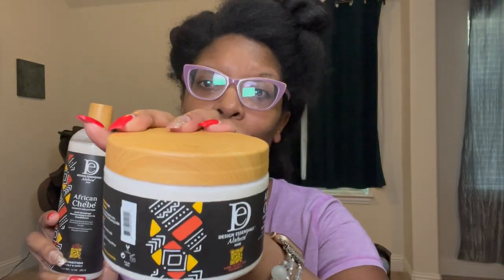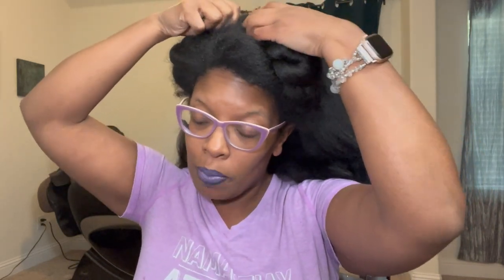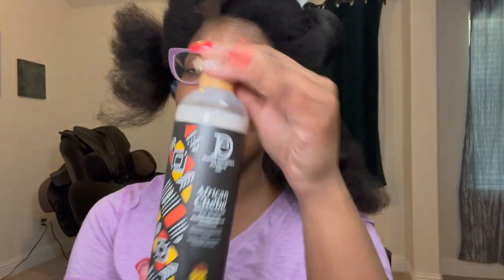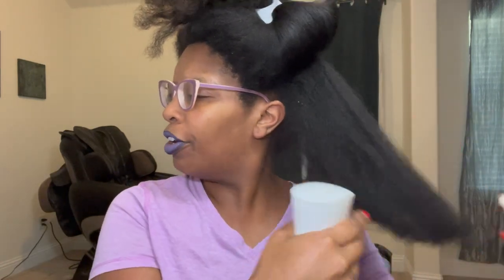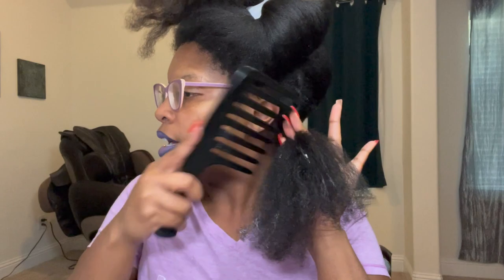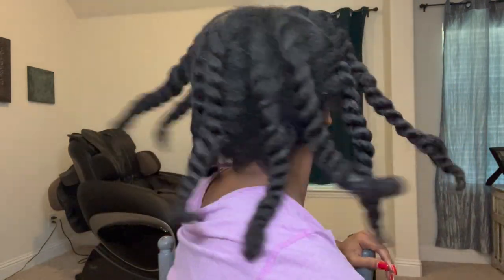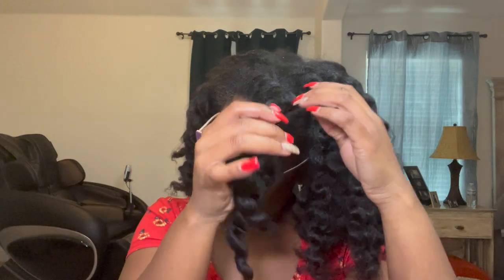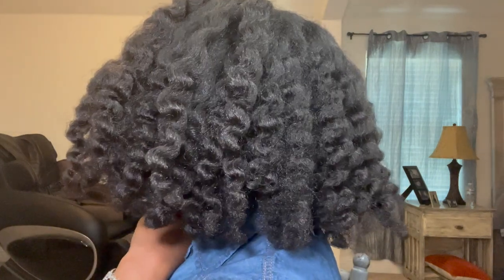Chunky Flat Twists Using Design Essentials African Chebe Products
Products:
Design Essentials African Chebe Growth Collection Braid & Twist-Out Strengthening Creme 12oz for Style Coily & Curly
Design Essentials African Chebe Growth Collection Anti-Breakage Moisturizing Leave-In Conditioner 12oz Condition Coily & Curly

Intro: Music by Ryan Little - sunkissed.
EQUIPMENT USED
🔸 LAPTOP: MAC